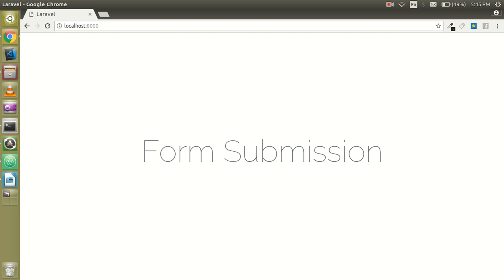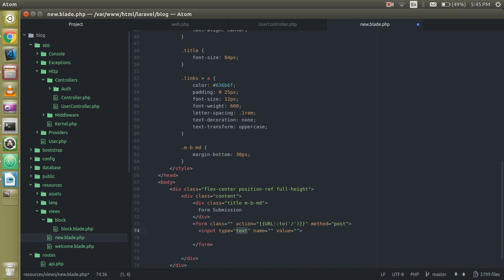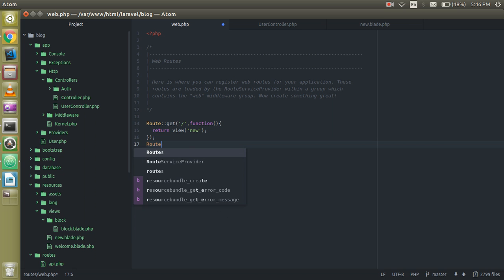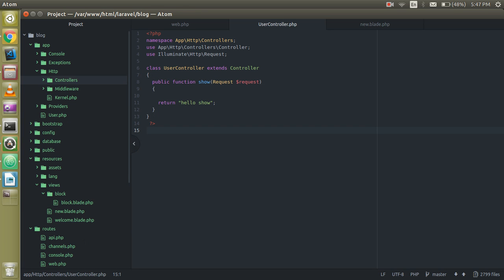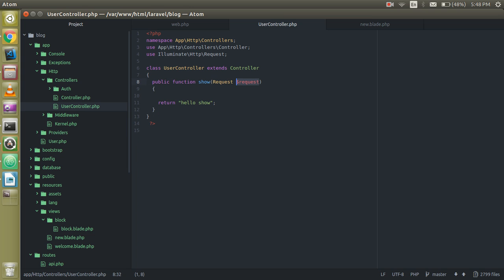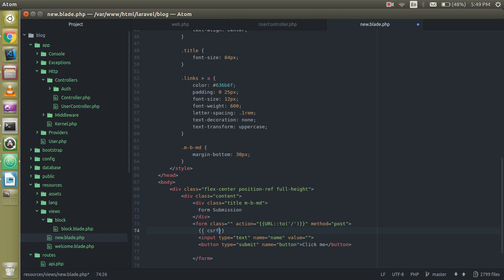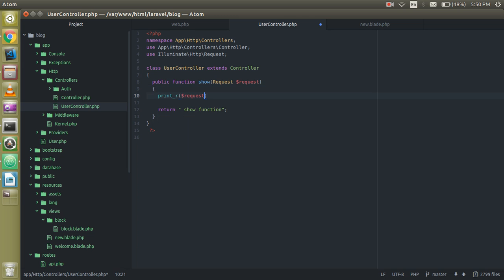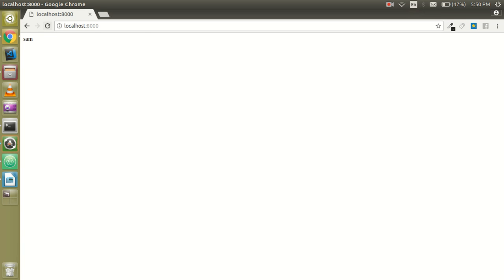Laravel tutorial - how to submit html Form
in this video we will learn how to submit htm from in laravel 5.6 . and how to handle request in controller.